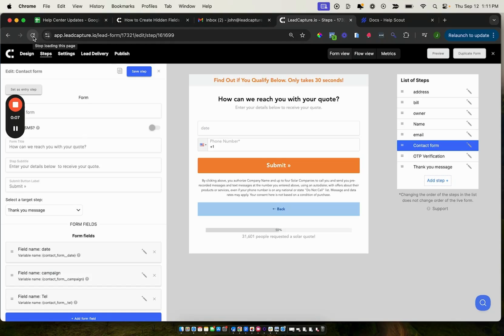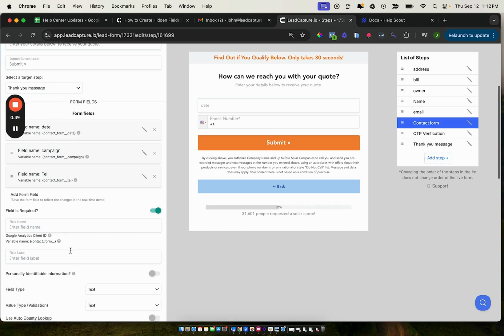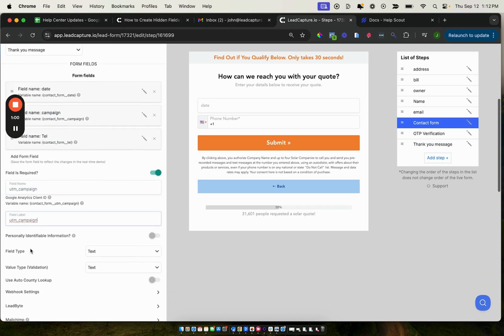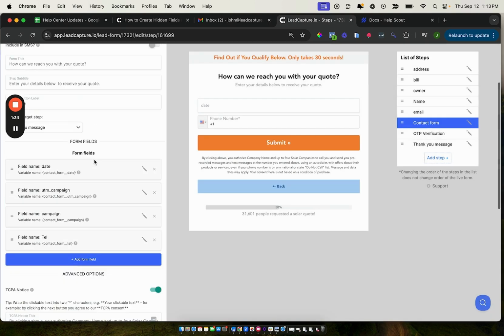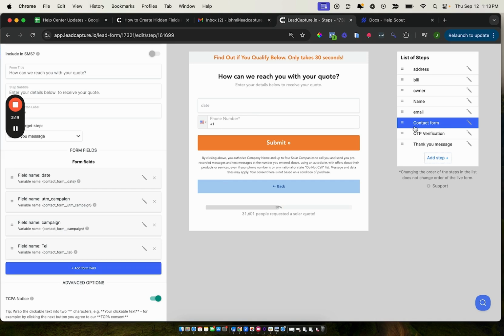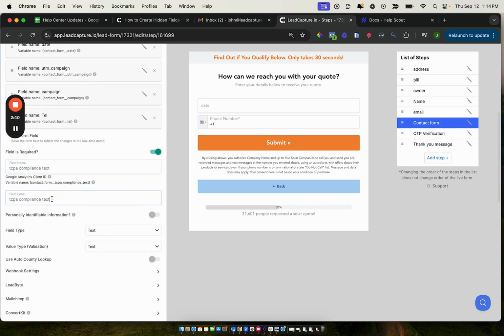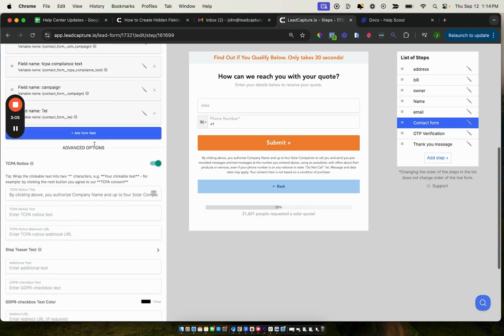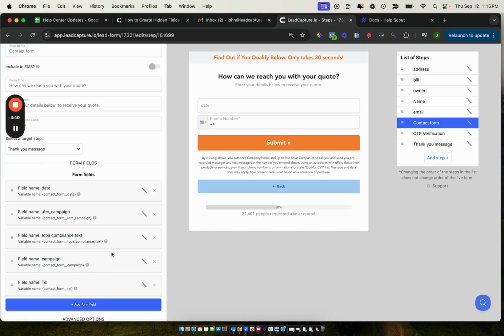How to Create Hidden Fields in LeadCapture.io Forms | Step-by-Step Tutorial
In this video, we'll show you how to create hidden fields in your LeadCapture.io forms. Hidden fields are essential for capturing UTM parameters or passing important data, such as TCPA compliance text, into your CRM. Whether you’re looking to track campaign data from your ads or send hard-coded information through your forms, we’ve got you covered.

📌 What You'll Learn:

- How to create a hidden UTM field to capture URL parameters
- How to set up hard-coded hidden fields for compliance text or unique IDs
- Best practices for passing data into your CRM
- Real-life use cases for hidden fields in LeadCapture.io